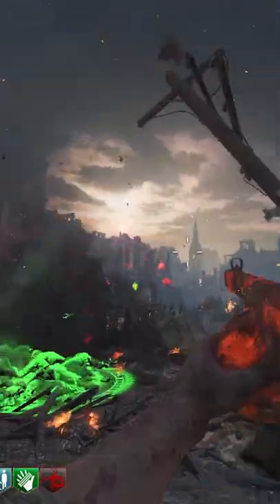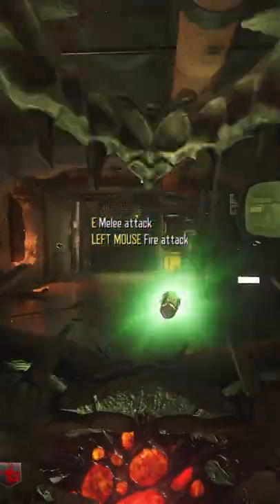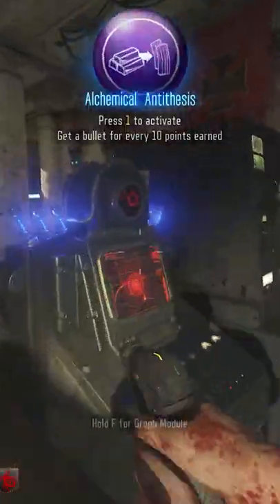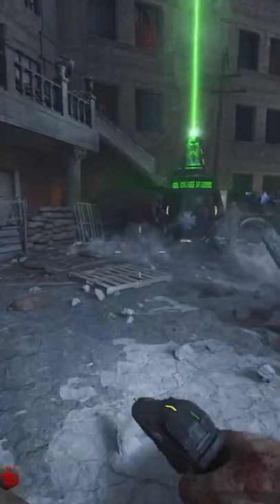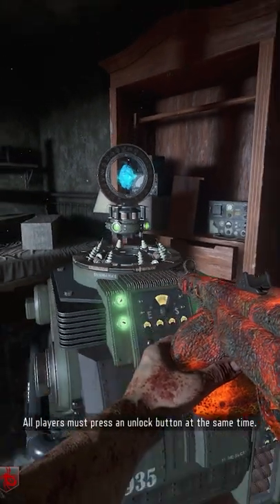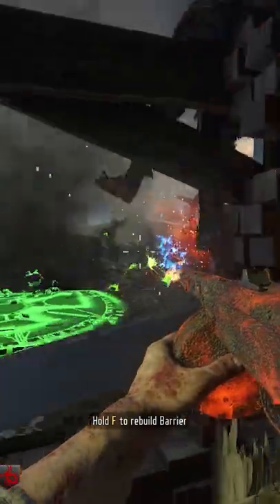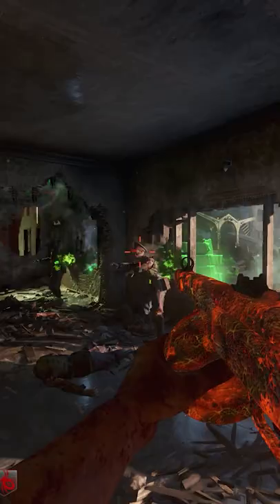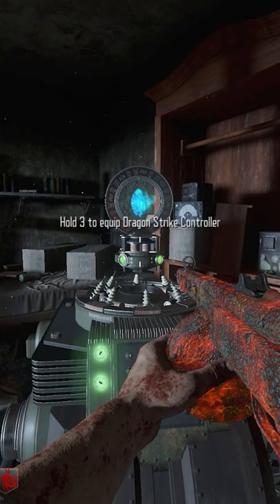HOW TO UPGRADE THE DRAGON STRIKE IN GOROD KROVI!